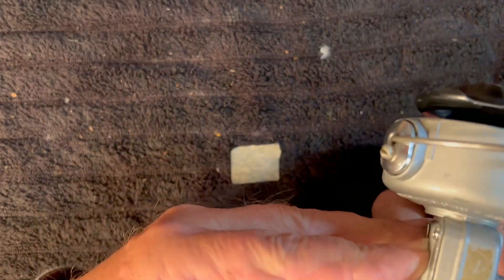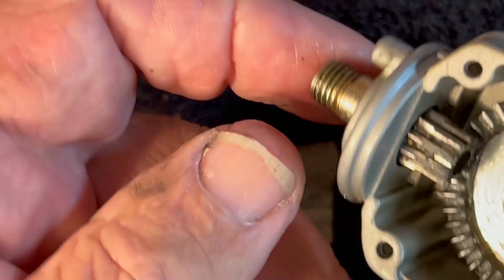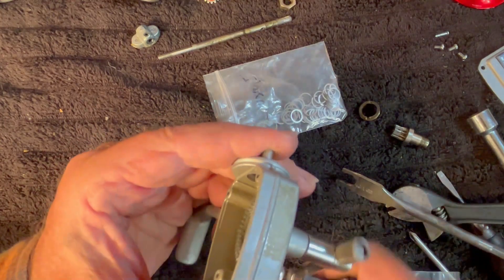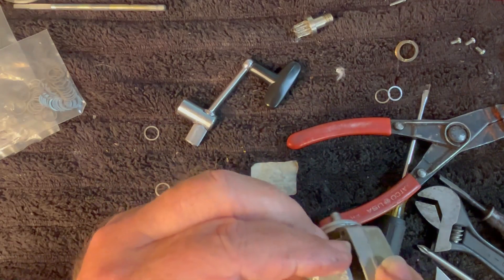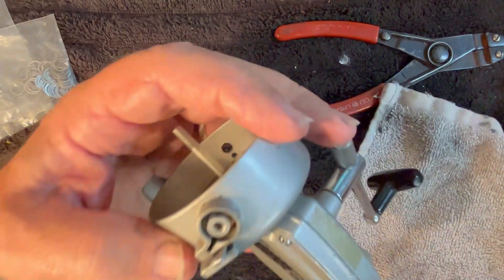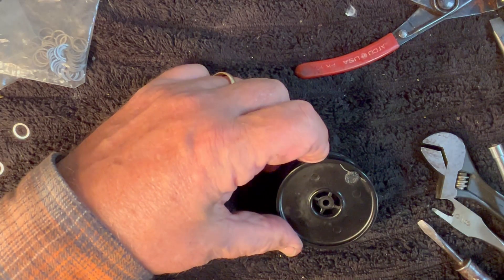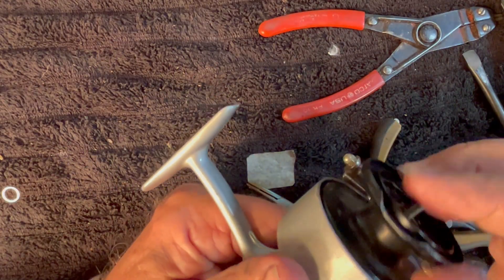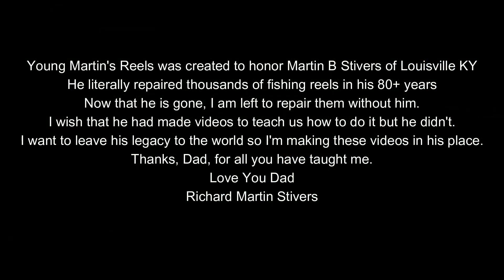Sears Roebuck Model 200 -- 779 313240 -- Service and Lubrication -- Young Martin's Reels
In this video we disassemble, clean, lubricate and reassemble a Sears Roebuck Model 200 spinning reel.

You can join Young Martin’s Reels on Facebook@ YoungMartin’sReels | Facebook